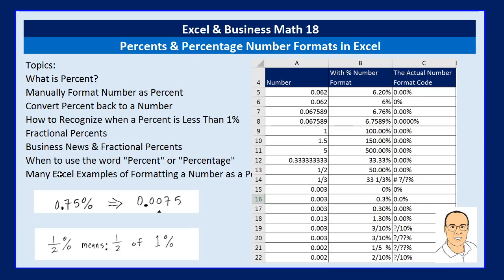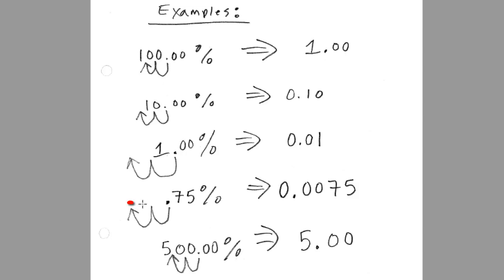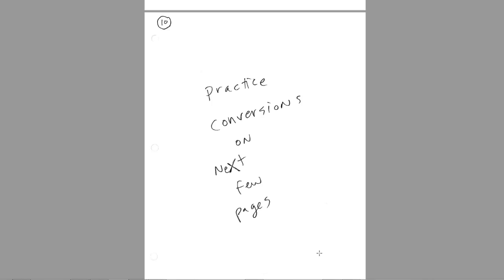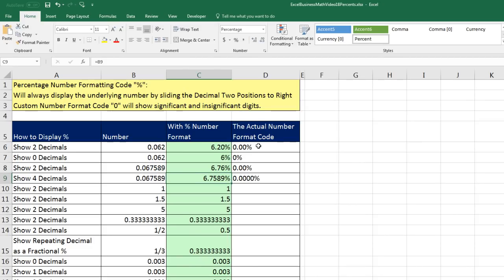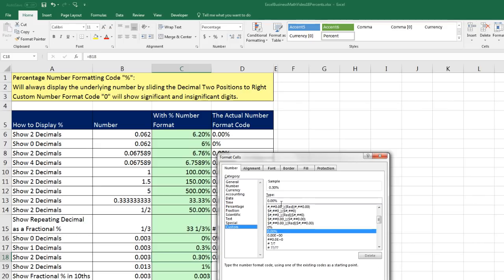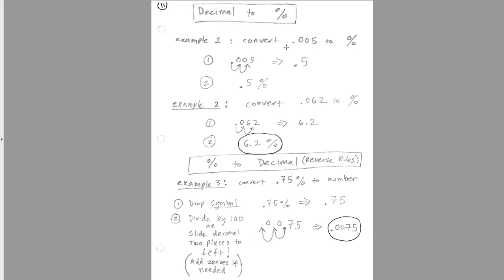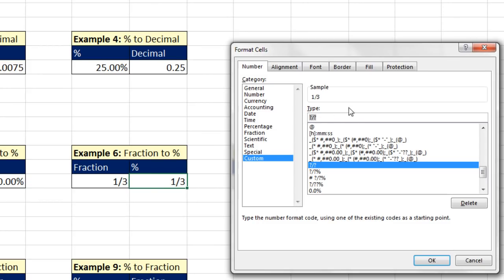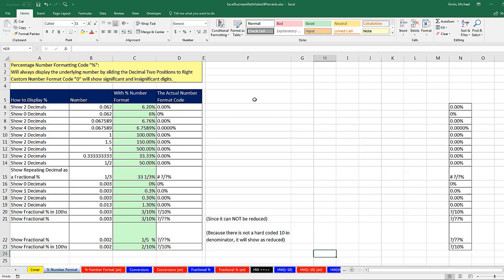Excel & Business Math 18 Percents & Percentage Number Formats (including Fractional Percents)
Topics in Video:
1. (00:01) Introduction
2. (00:37) What is Percent?
3. (01:30) Manually Format Number as Percent
4. (02:38) Patterns to notice when using Fractions for percents
5. (03:11) Think of Parts Of 100!
6. (04:44) Convert Percent back to a Number
7. (06:18) How to Recognize when a Percent is Less Than 1%
8. (07:36) Fractional Percents
9. (09:01) Business News & Fractional Percents
10. (10:15) When to use the word "Percent" or "Percentage"
11. (11:16) Epic Lesson on Percentage Number Format, including Fractional Percentage Number Formatting. Many Excel Examples of Formatting a Number as a Percent in Excel with Custom Number Formatting
12. (26:25) Conversions on paper and in Excel
13. (33:45) Entering Fractional Percent Amounts as Numbers and then add Fractional Percent Number Formatting
14. (37:00) Summary